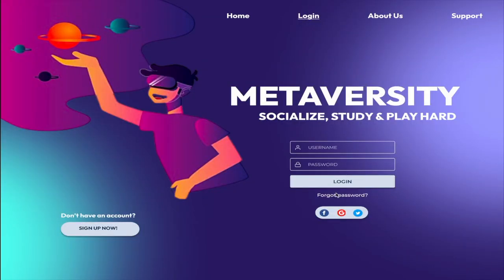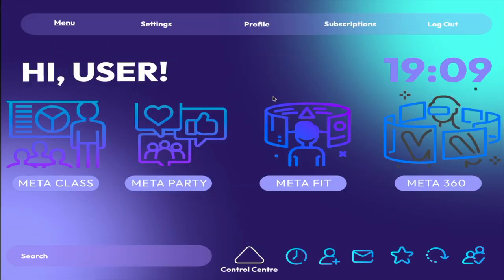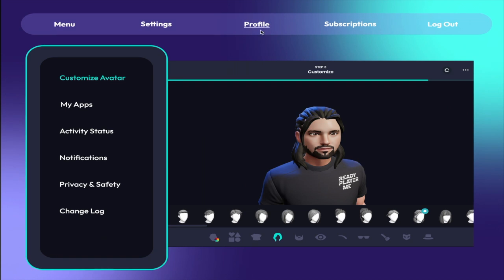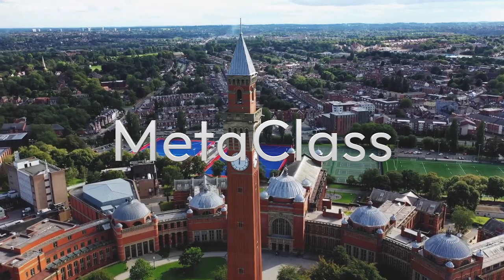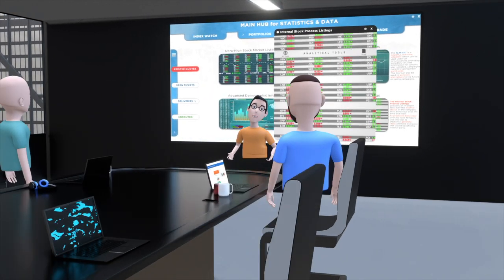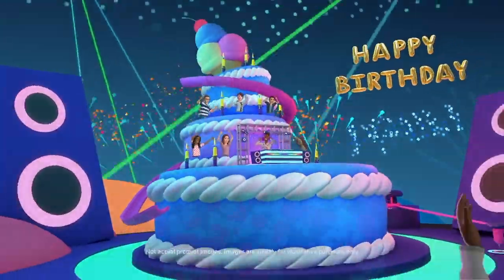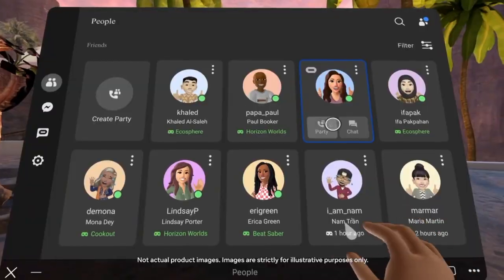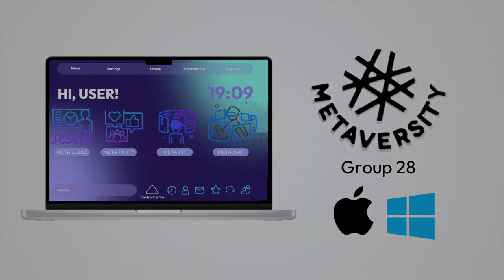Group 28 - Metaversity